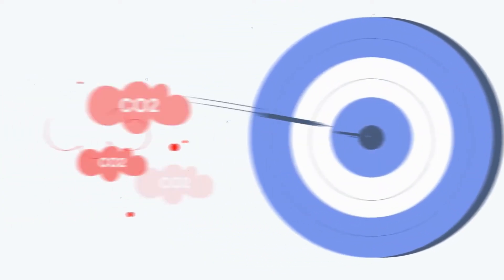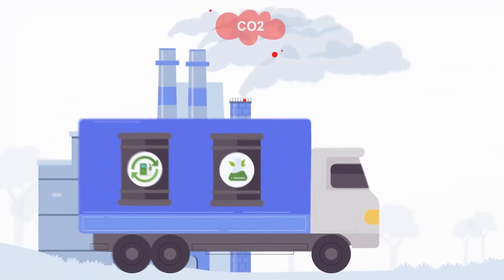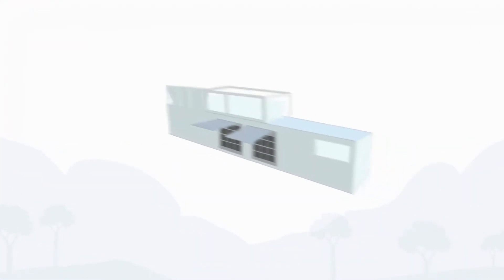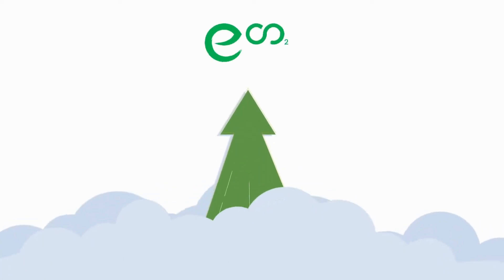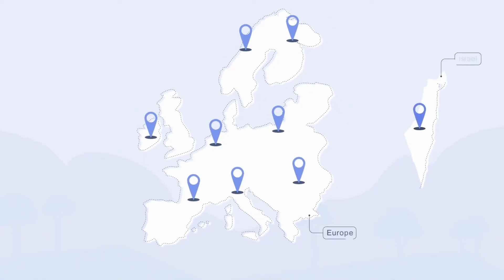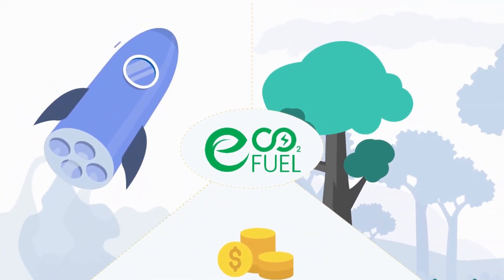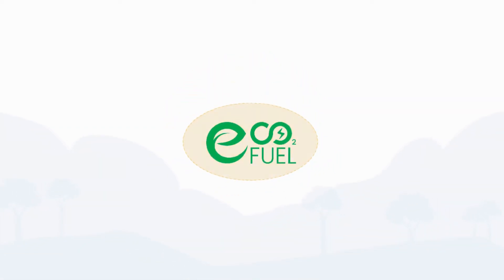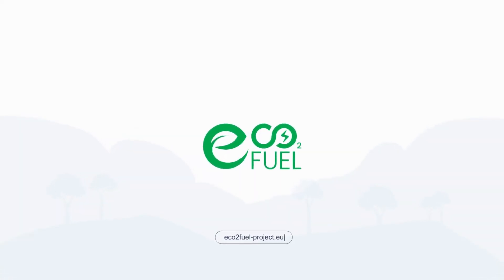Transforming Tomorrow: The ECO2Fuel Project's Revolutionary Approach to Tackling Climate Change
In a world grappling with the challenges of climate change, the ECO2Fuel project emerges as a beacon of innovative solutions. This informative video delves into the heart of ECO2Fuel, a cutting-edge initiative aimed at converting CO2 emissions into sustainable fuels. Through engaging visuals and expert insights, the video unravels how this project harnesses renewable energy to mitigate environmental impacts. It's a must-watch for anyone interested in the future of green technology and the European Union's strides towards a sustainable future. Get ready to be inspired and enlightened by this groundbreaking journey into a cleaner, greener tomorrow.